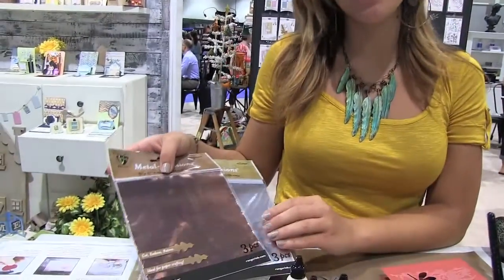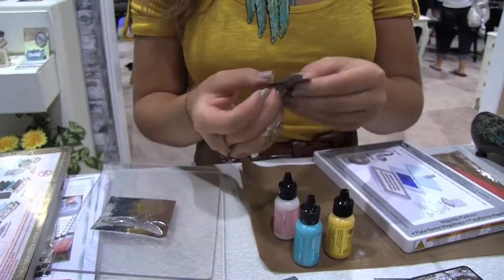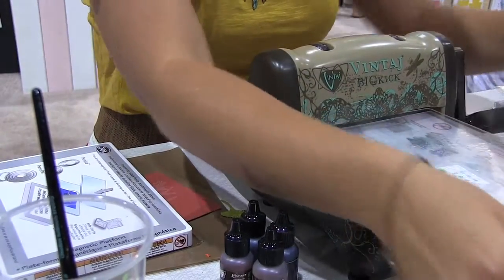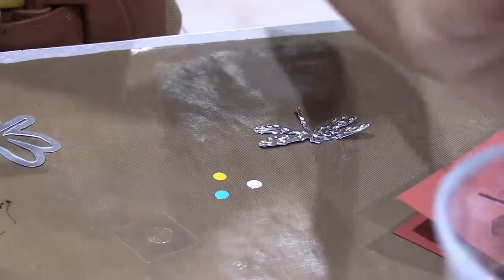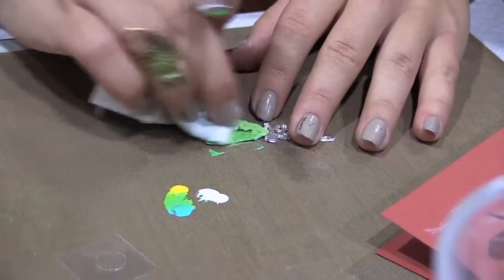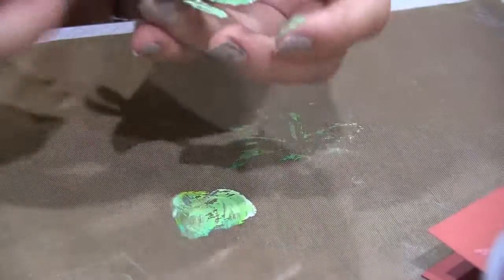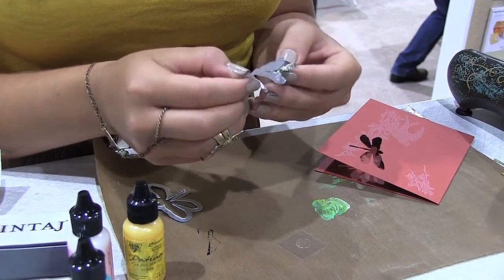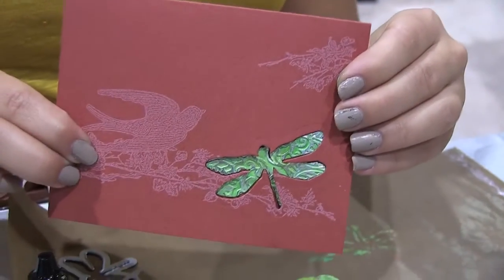New Products from Vintaj - CHA Summer 2013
Mackie shows us some new products from Vintaj